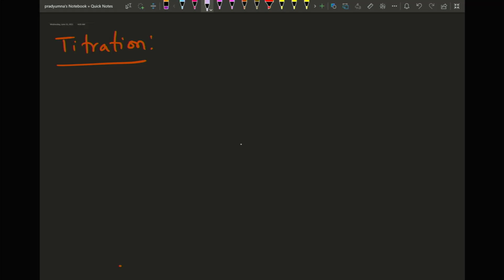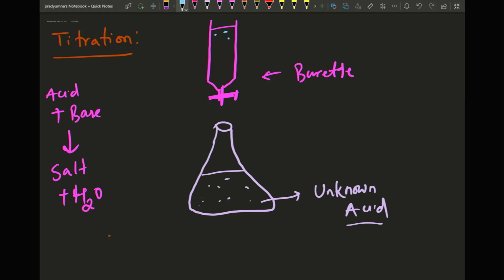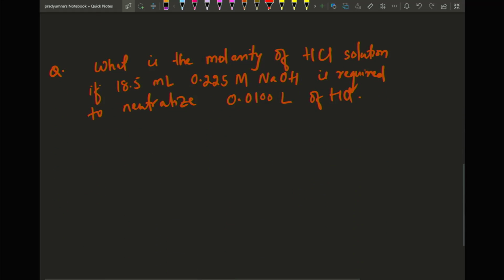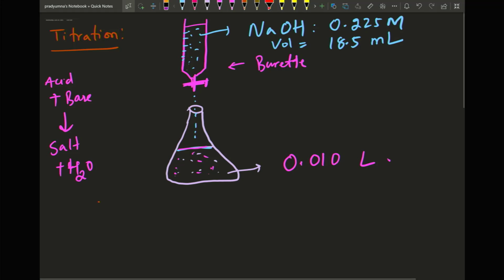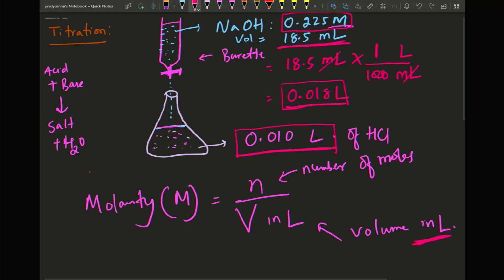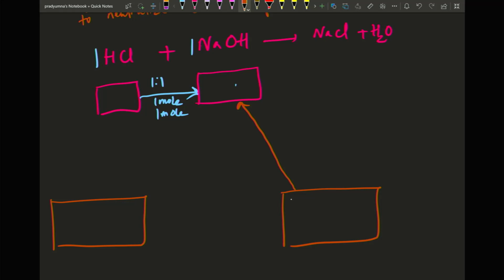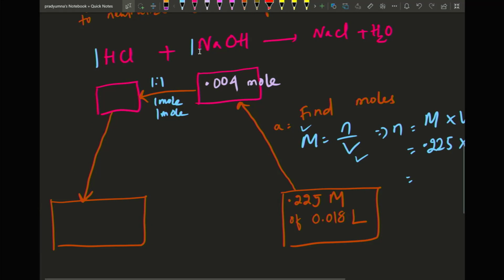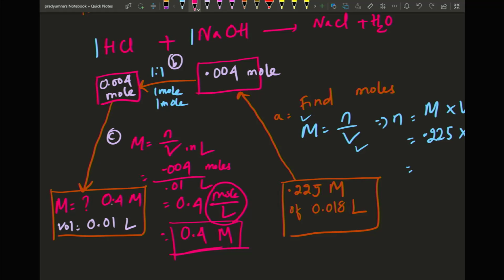General Chemistry: Titration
what is titration: 00:11
Titration problem: 4:06